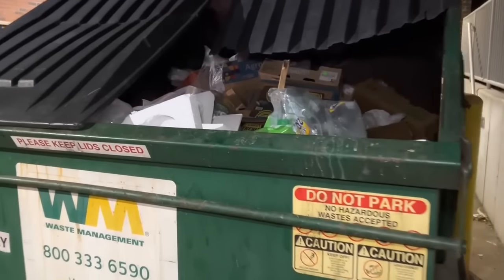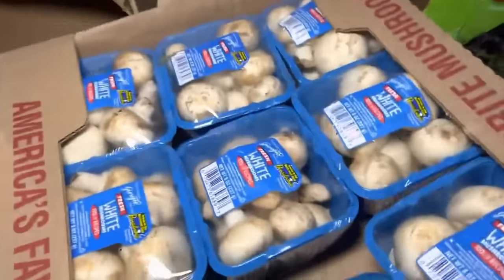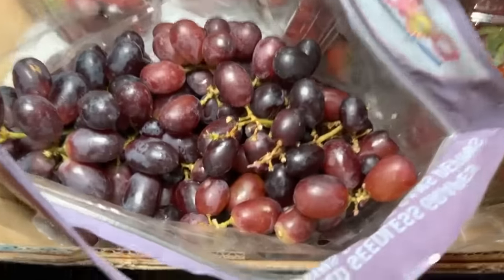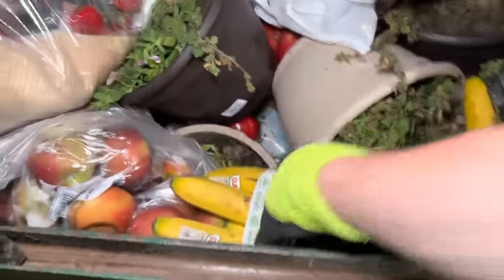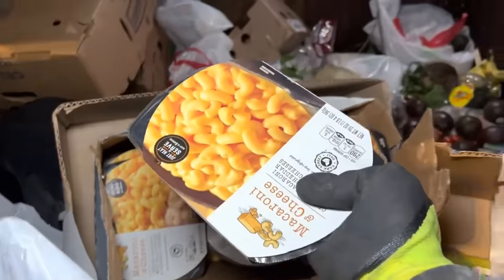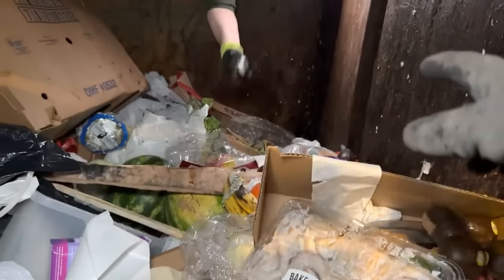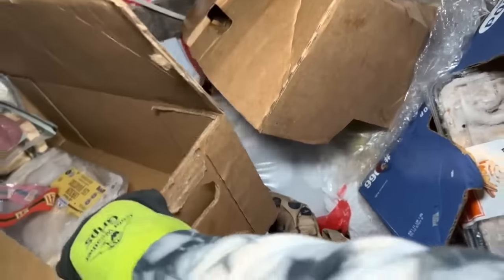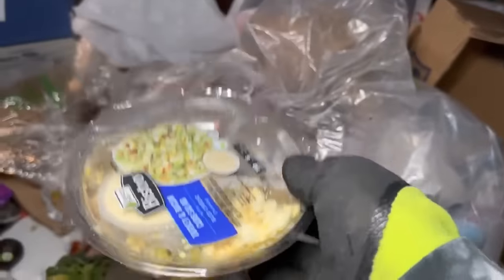Dumpster Diving Aldi #314 FREE GROCERY SHOPPING!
I am SO thankful for all of you who choose to donate for gas, you're AMAZING!